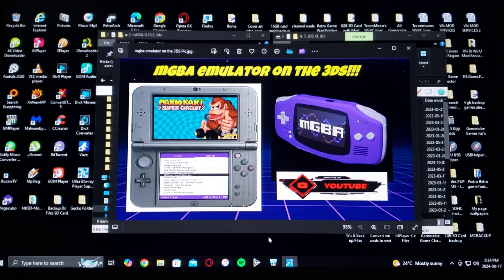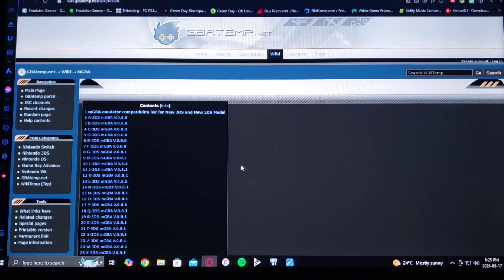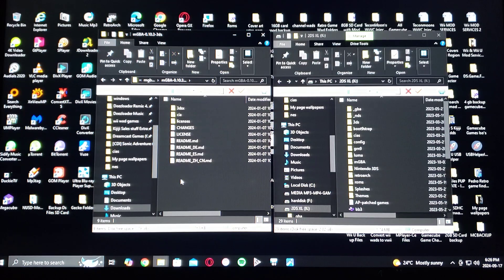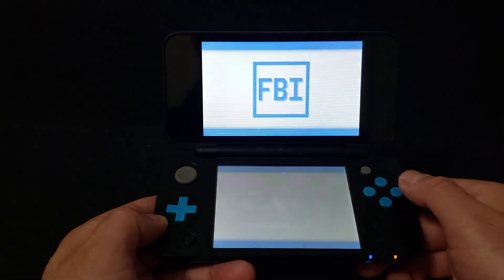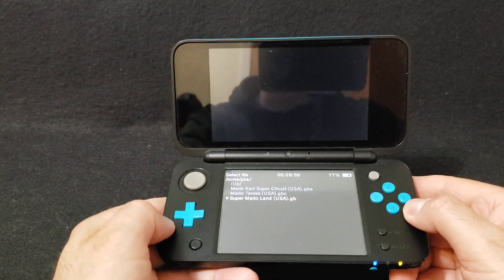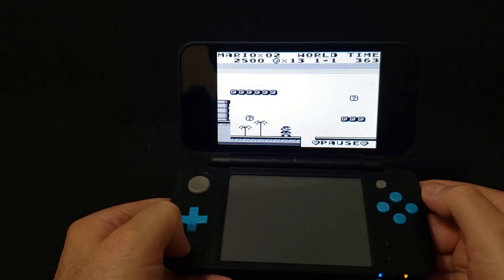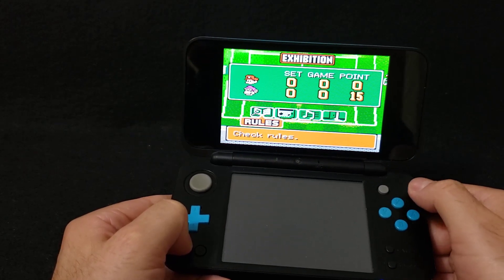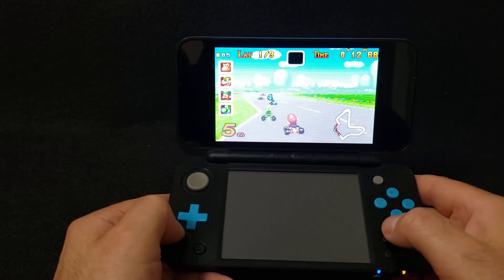How to Install mGBA Emulator on the Nintendo 3DS!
* Unzip the Folders Contents, then take the mGBA.cia file and place it on your cias Folder on your SD Card!
* Create a Roms folder and place all of your roms in the GBA folder!
* This emulator runs GBA, GB & GBC Games!
* Install the emulator cia file using FBI application!